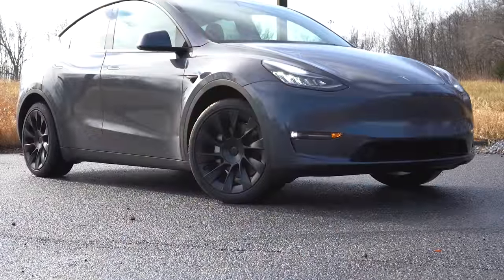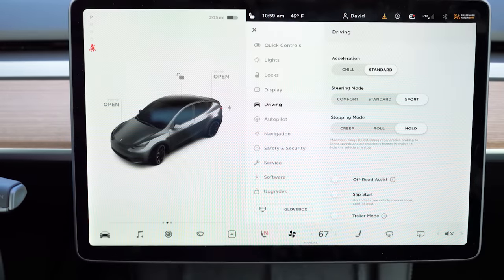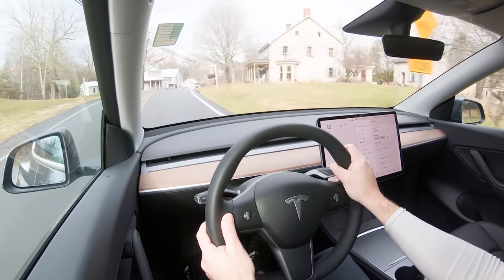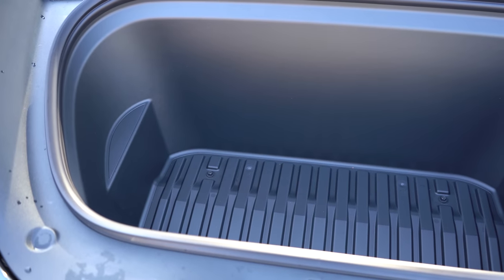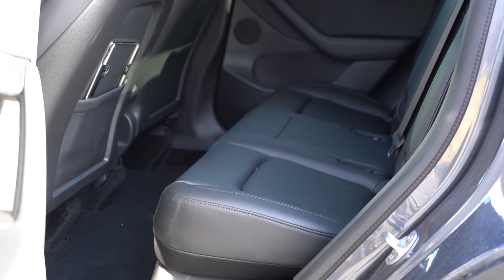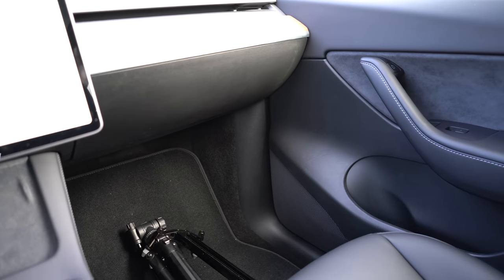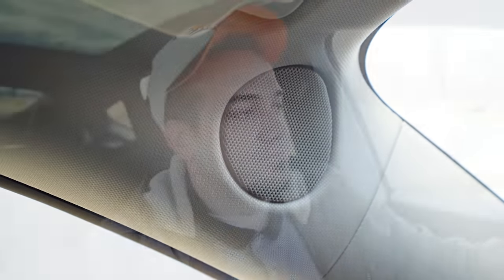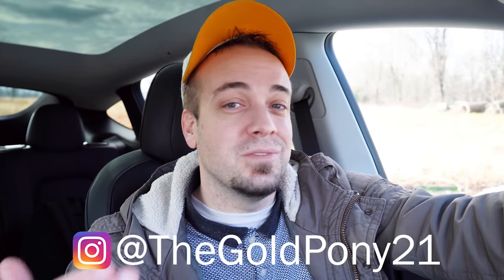2022 Tesla Model Y Review | The Electric SUV Benchmark!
In this video I'll go for a test drive & completely review the NEW 2022 Tesla Model Y! I'll test out acceleration, braking, steering feel, cargo space, rear legroom, sound system & much more!

Big thanks to Younger Motor Cars in Hagerstown, MD for allowing me to check out the NEW 2022 Tesla Model Y! For more information on their inventory please feel free to visit their website below.